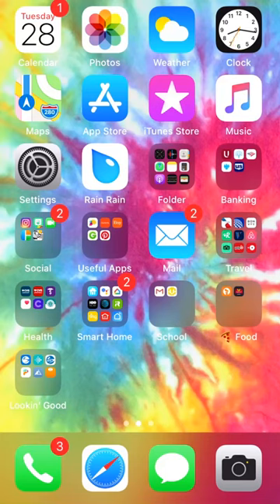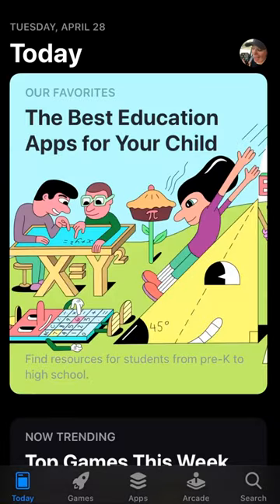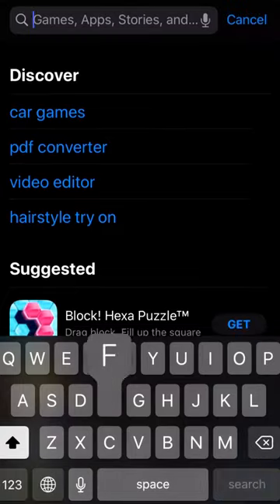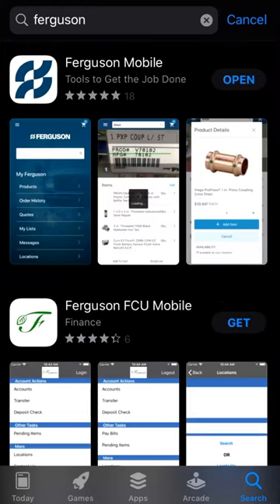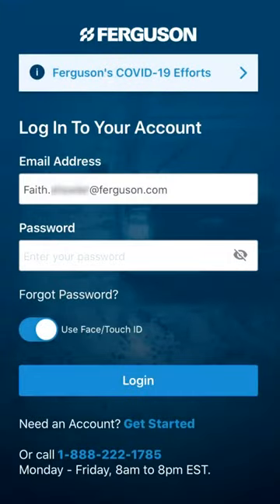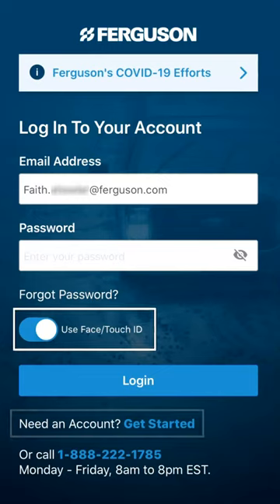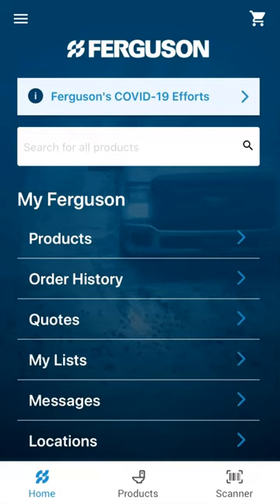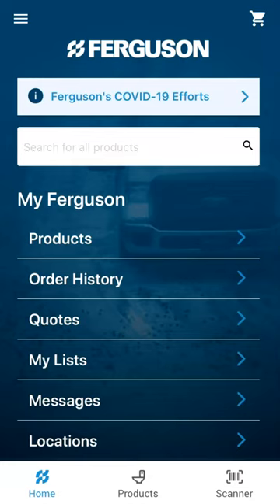How to: Download the Ferguson App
Learn how to download the Ferguson app on an iPhone.